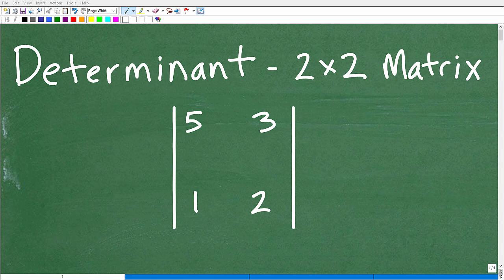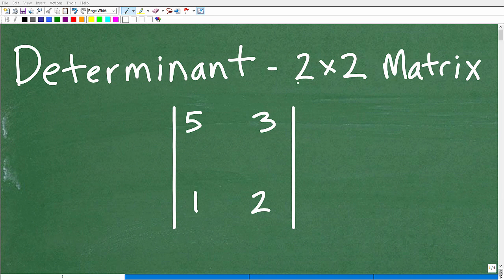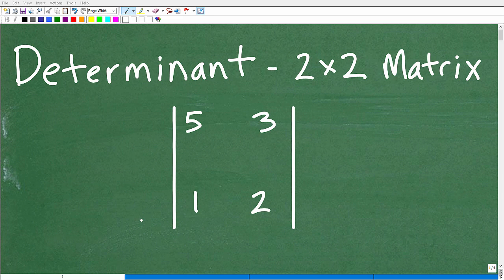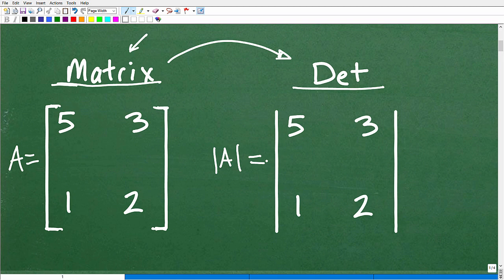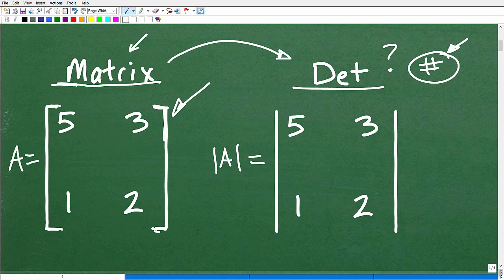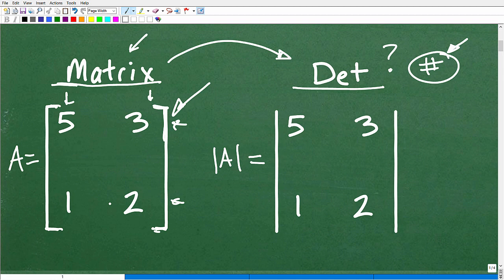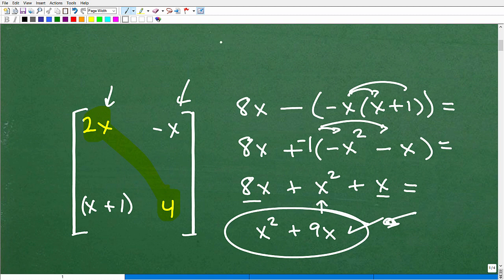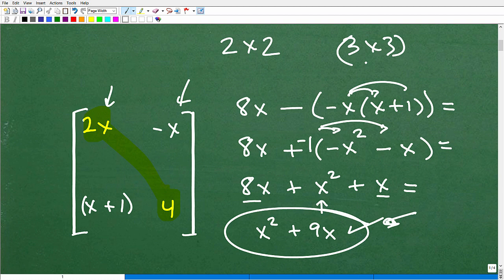Determinant of a 2 x 2 matrix - How To Calculate in 7 min.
This video explains how to find the determinant of a 2 x 2 matrix.